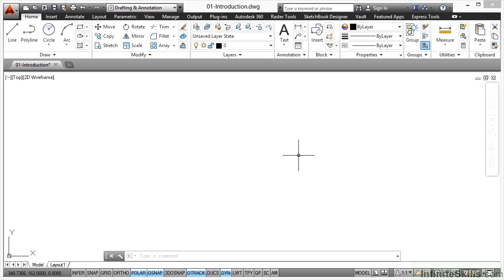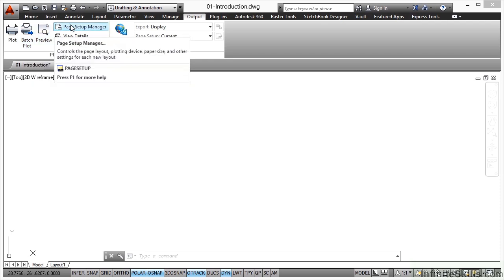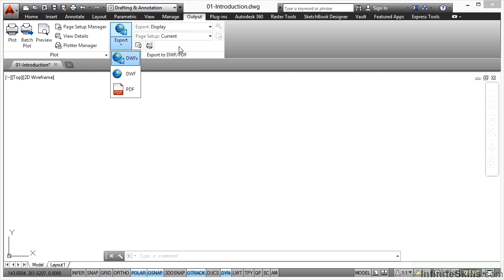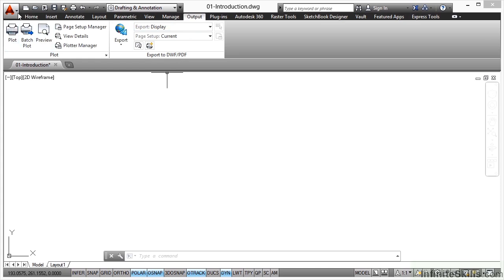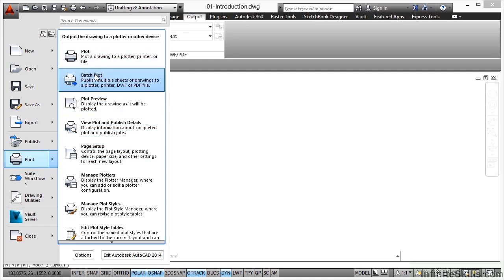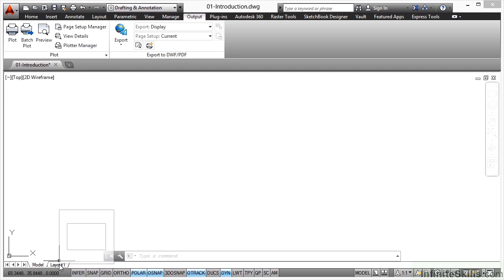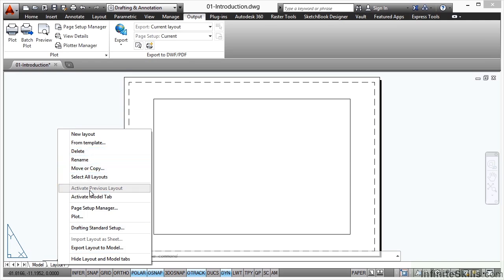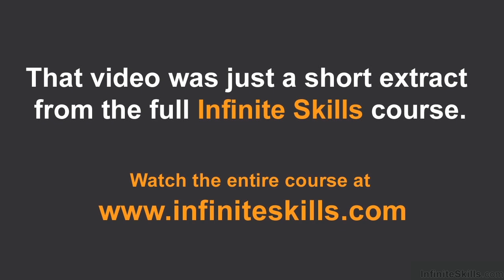AutoCAD Plotting and Publishing Tutorial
Want all of our free AutoCAD Plotting and Publishing training videos?

More details on this AutoCAD Plotting and Publishing training can be seen This clip is one example from the complete course. For more free AutoCAD tutorials please visit our main website. YouTube